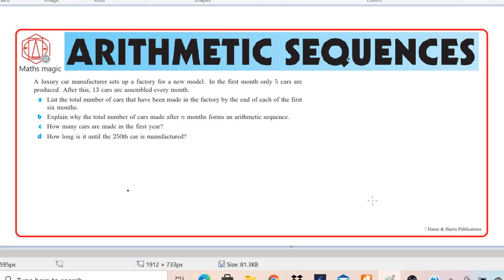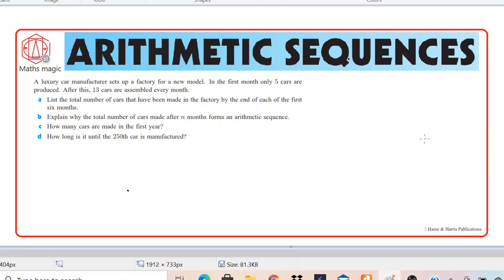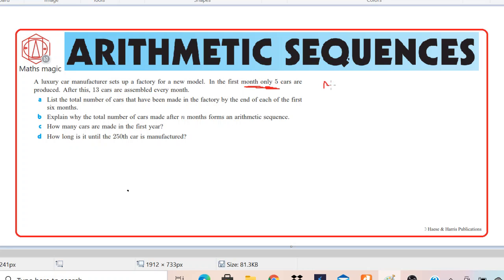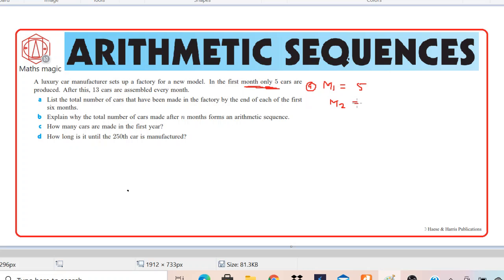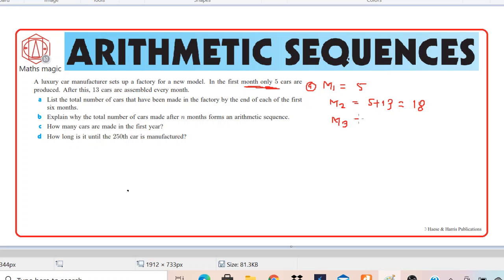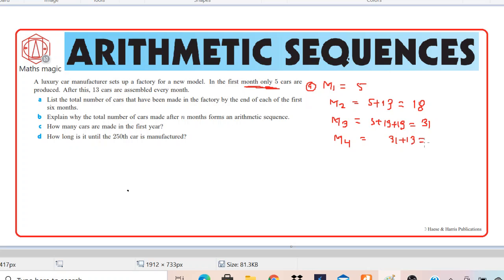A luxury car manufacturer sets up a factory for new model | Sequence and series|AP GP By Maths Magic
A luxury car manufacturer sets up a factory for new model. In first month only 5 cars are produced. after this, 13 cars are assembled ever month.
a)